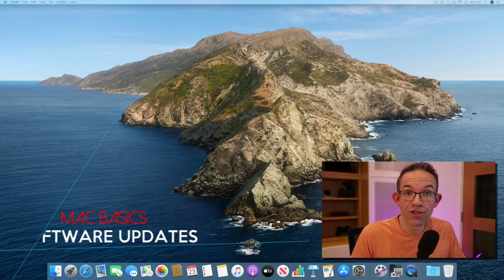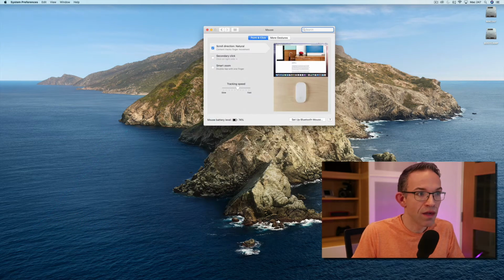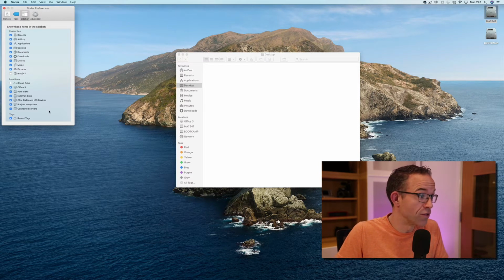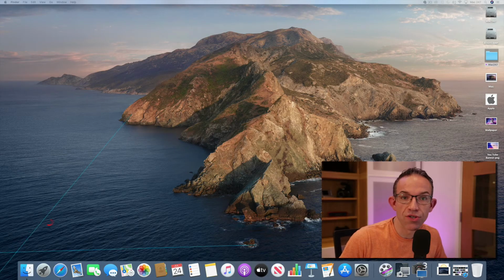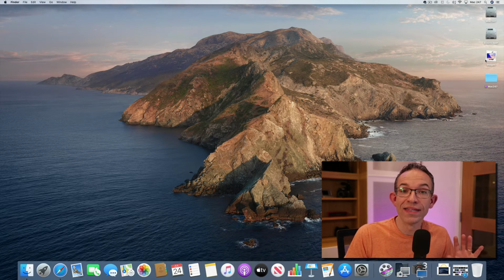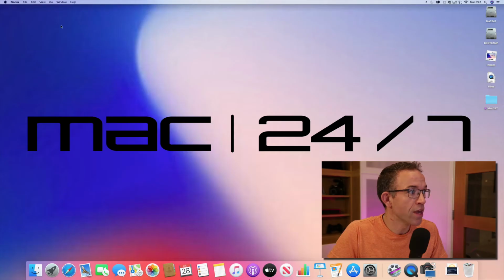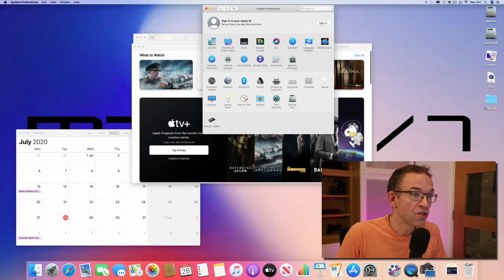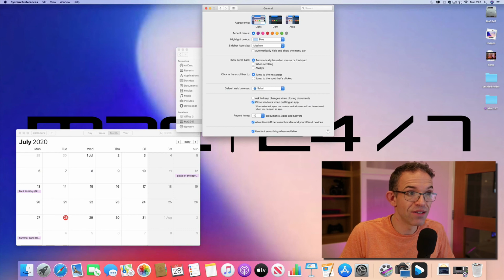Mac tutorial for beginners 2021 walkthrough!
This is the Mac tutorial that you need to get started!   If you've come across from a PC or this is your very first computer you'll get your first tips in this video. Whenever I set up a new Mac, these are the processes I go through.  Nothing too complicated but hopefully enough to get you started. I talk about all the topics listed below and even give you a few keyboard shortcuts that everyone needs (try to find that in the video - hint, it's after Energy Saving).

Topics Covered In This Video:
0:00:43 - Software Updates
0:01:27 - The Dock
0:03:51 - Mouse Orientation
0:05:24 - Drives
0:06:07 - Finder Customisation
0:11:14 - Folders & Stacks
0:14:43 - Wallpaper and Hot Corners
0:18:41 - Firewall
0:20:00 - Energy Saving
0:21:32 - Don't Click Here!
0:22:08 - Dark Mode